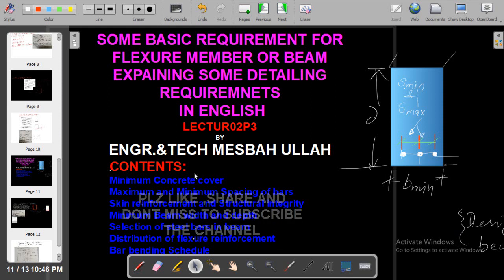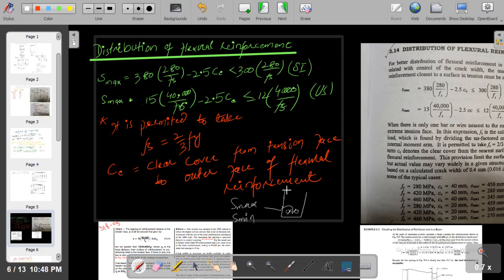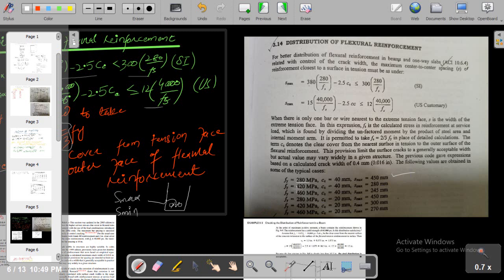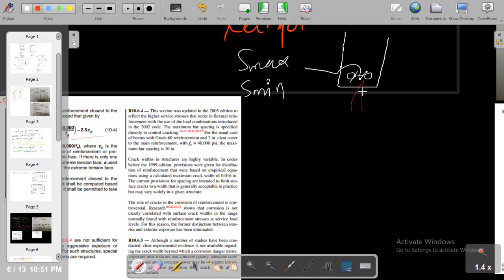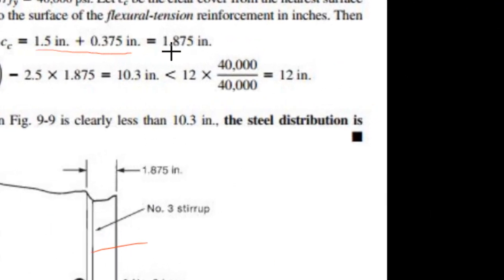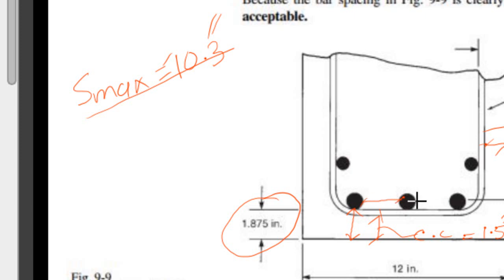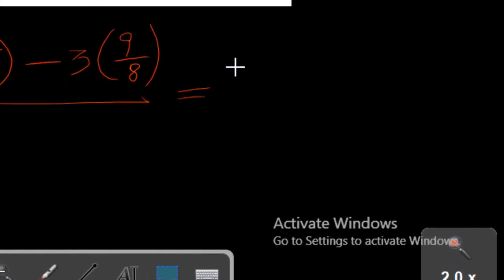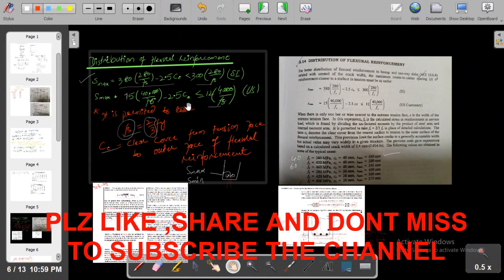L02P03 HOW TO FIND MAXIMAUM SPACING OF BARS IN BEAM OR SLAB ACI318 CRITERIAS AND FORMULA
Max spacing is always important to find, for proper detailing of flexure reinforcement in any member. it is manadatory to provide the given spacing greater than the specified minimum spacing and less than the specified maximum spacing defined by the ACI318 code.